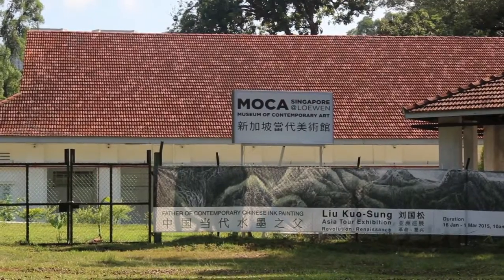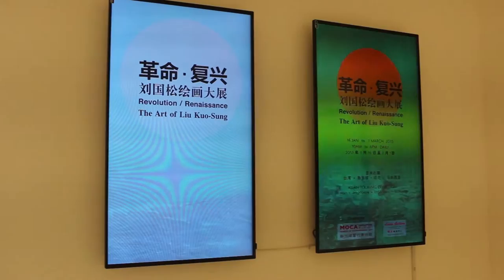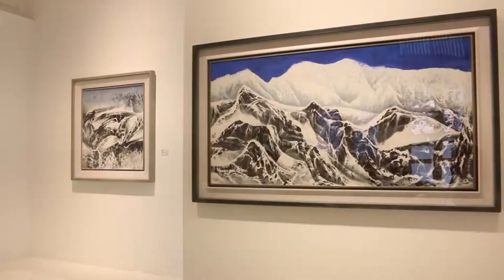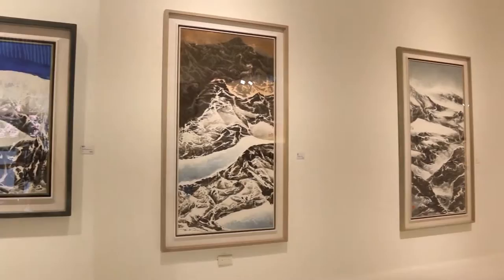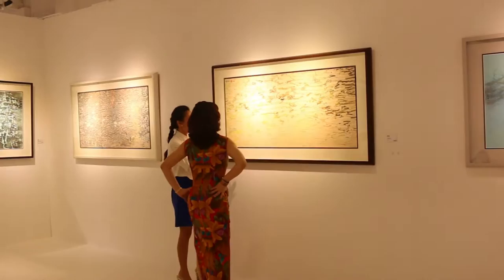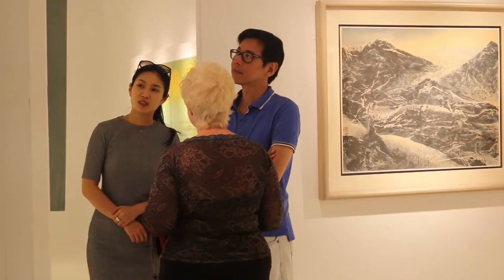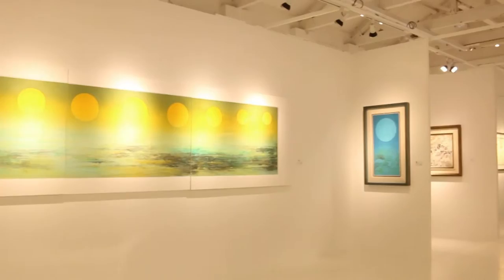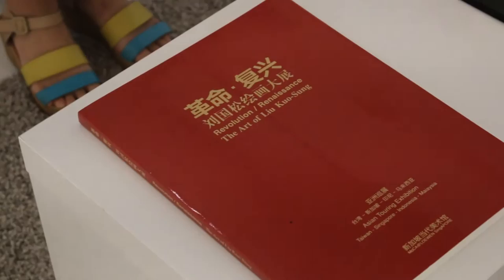news：artist Liu Kuo-Sung